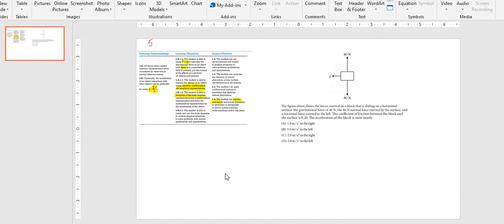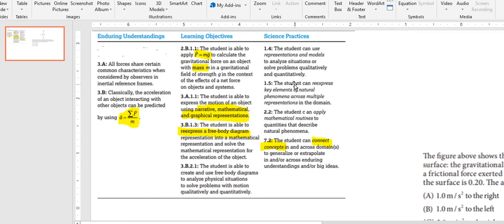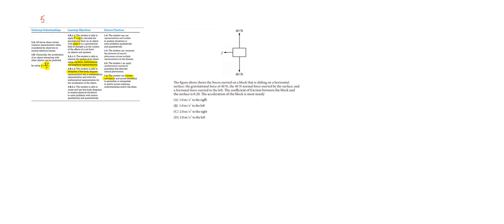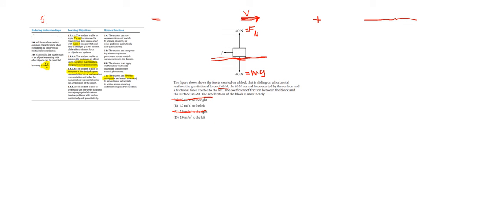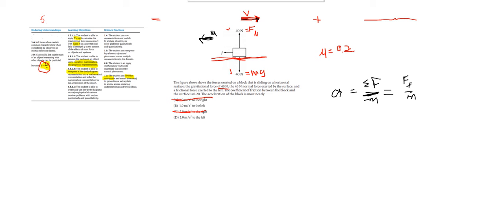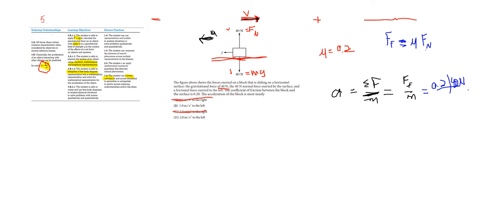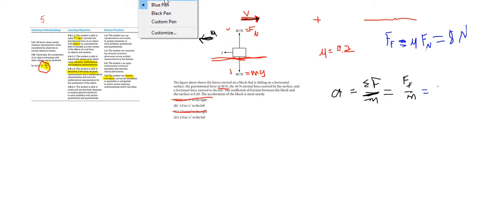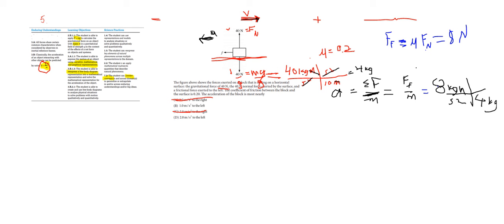2018 MCQ 5